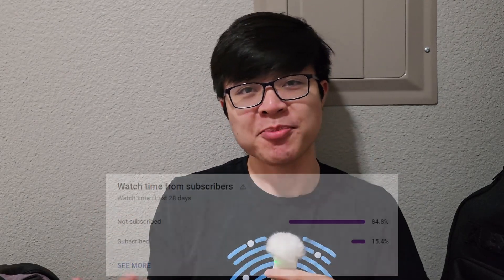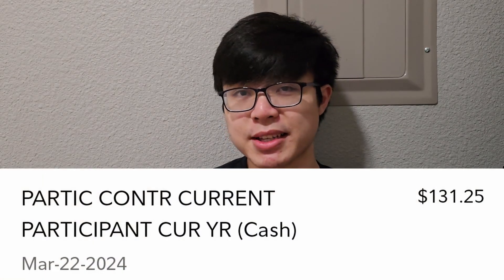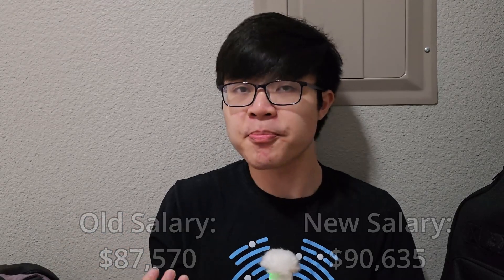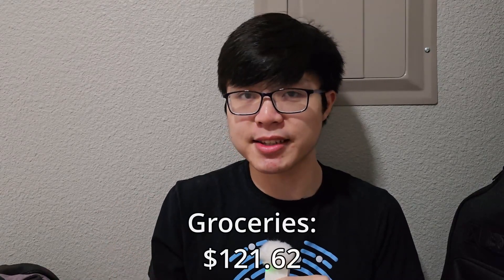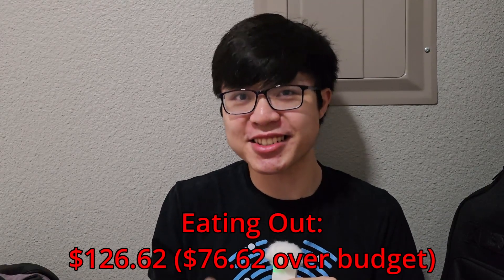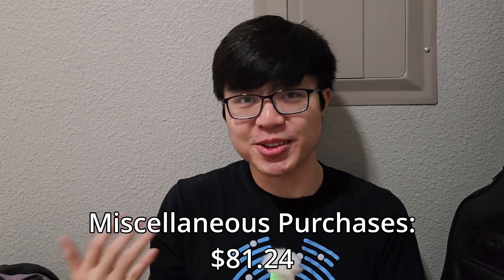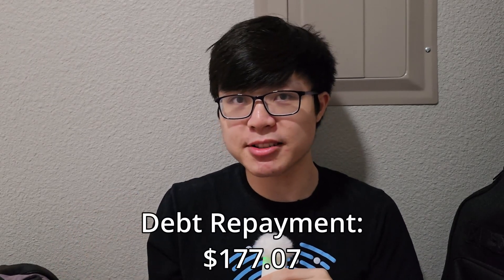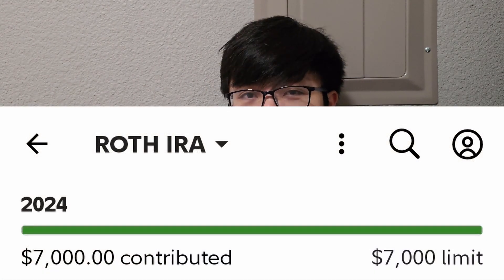Eating Out is Expensive. | Transfer Tuesday | Retire Early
Hey everyone!

Welcome back to another Transfer Tuesday video, where I talk about what I earned and spent, and where the remaining money is going. This month, I broke my budget eating out, mostly due to a multi-day event that I attended locally.

Recording equipment:
Deity Pocket Wireless Microphone

About Me:
I'm Raymond - a gen Z worker that's on the path to financial independence and retiring early. I make videos about personal finance, from news all the way to talking about my own net worth and budget. If that interests you, feel free to stick around.